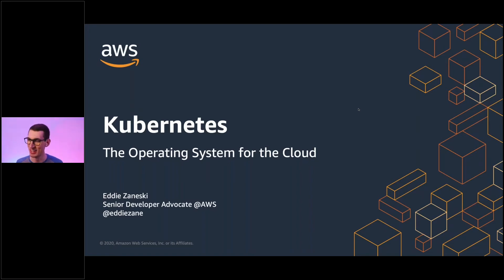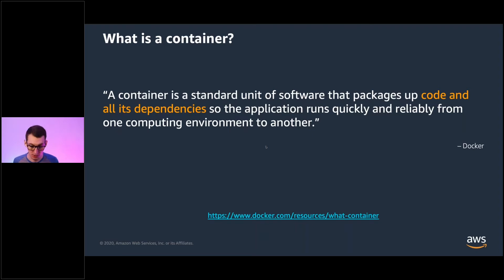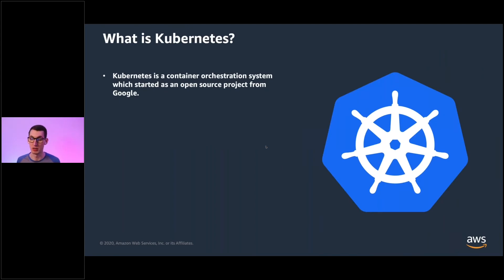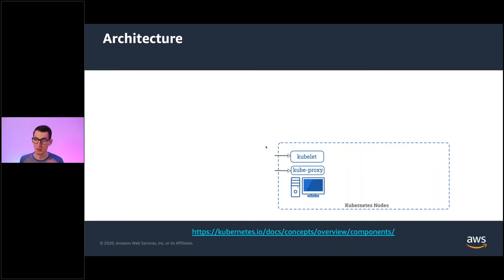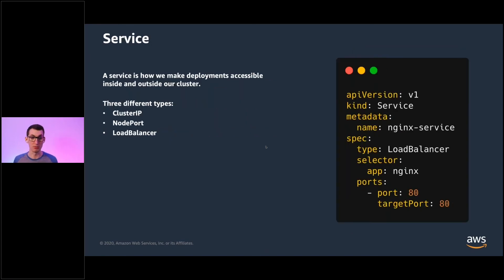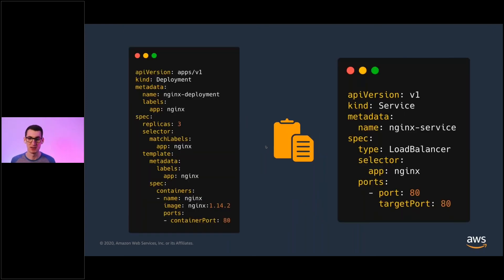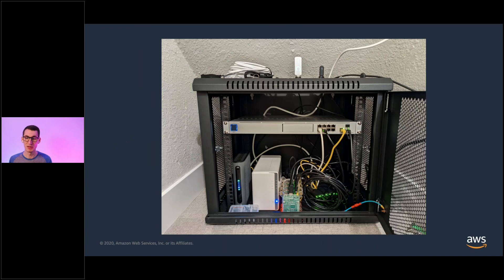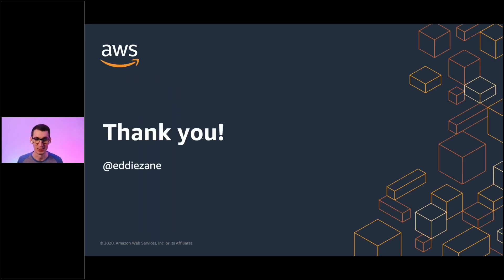Kubernetes: The Operating System for the Cloud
Eddie Zaneski, AWS

This opening session will discuss why Kubernetes is widely regarded as the default operating system for the Cloud, by all major public cloud providers.